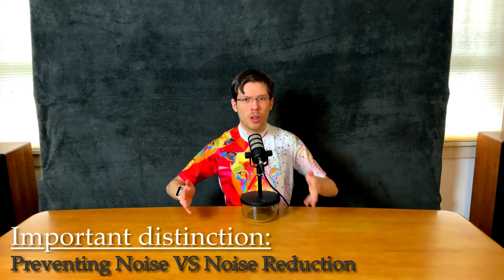Deep Fusion Explained for Beginners / Deep Fusion Pipeline Explained For Beginners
Take better shots with your iPhone. deep fusion pipeline explained. How deep fusion works￼ For beginners￼. how to take professional looking photos on iPhone. computational photography explained for beginners. Deep fusion explained. How to take a better iPhone photos. Diffusion pipeline explained for students. MaxwellBates MaxwellBatesTalksTech iphonephotography beginnersguide photography computationalphotography Tutorial iphoneaccessories everythingphotography ￼

products / links:

Sandmarc lenses

moment lenses

ND filters

Polar pro Peter McKinnon VND

DJI Gimbal

Tripod

Lavalier Microphone

XLR microphone

Audio Interface

iPhone

iPad Pro